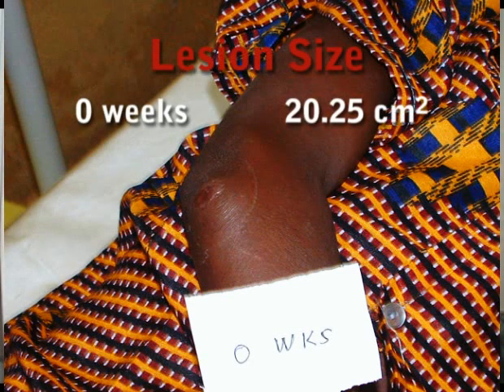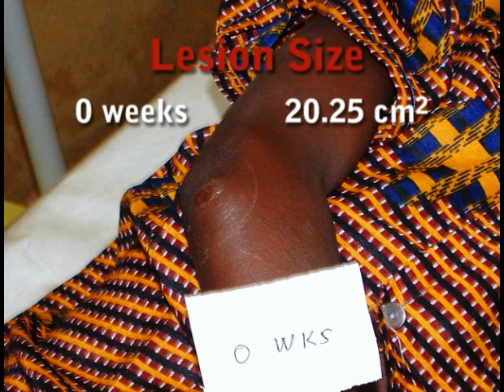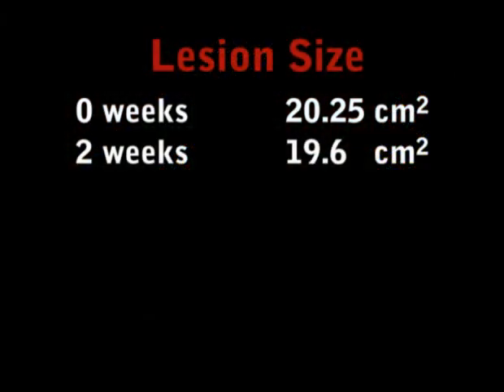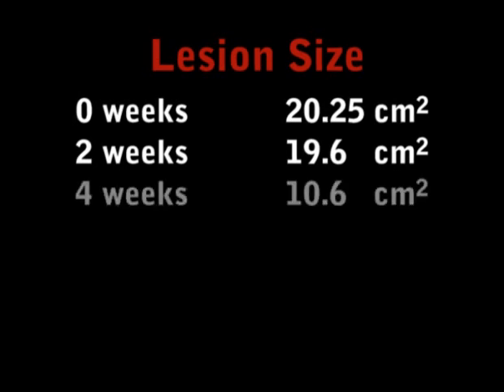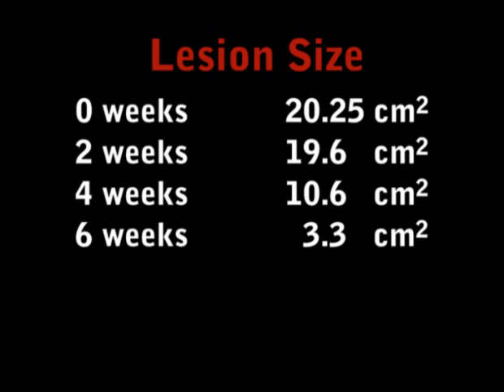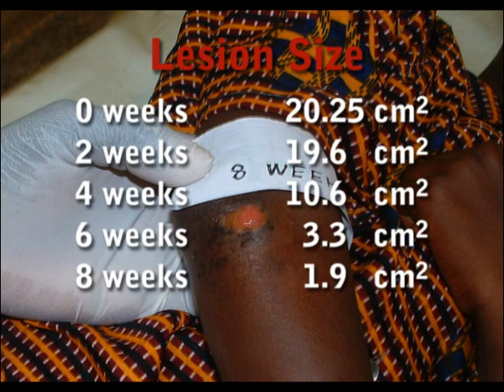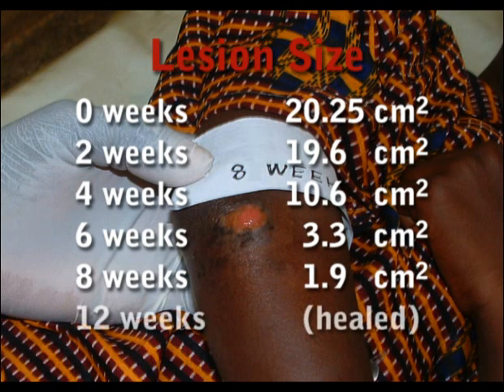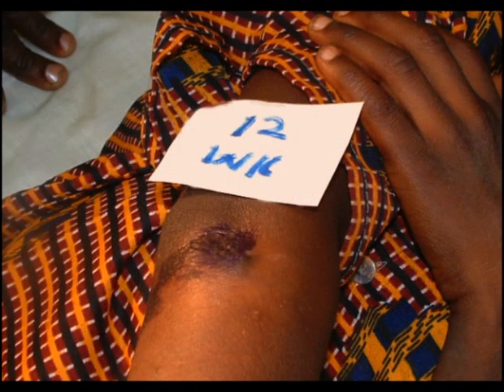Buruli Ulcer Disease: Buruli Nodule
Buruli ulcer is a chronic, progressive skin disease caused by infection with Mycobacterium ulcerans. It is currently considered to be one of the neglected tropical diseases; less common than tuberculosis but more common than leprosy. The initial lesion is a painless subcutaneous nodule, usually less than 5 cm diameter and adherent to skin. The nodule typically breaks down centrally after days to weeks forming an ulcer with undermined edges. Thus, the external appearance of the ulcer underestimates the true size of the affected area. The patient remains well and there is no pain unless secondary bacterial infection occurs. Other forms of M. ulcerans disease include a firm plaque lesions that behaves in the same way as the nodule or an oedematous lesion that is more aggressive and extends rapidly resulting in a very large ulcer.

Any age group can be affected by Buruli ulcer diseases, but the incidence peaks at 5 to 15 years. Ulcers are most frequently on the limbs but can be on the trunk or head, sometimes with catastrophic consequences such as loss of sight or loss of breast or genital tissue. Healing close to a joint can result in contracture, and sometimes there is so much tissue destruction on a limb that amputation is unavoidable. Occasionally osteomyelitis occurs in bone adjacent to a skin lesion but involvement of other organs is rare. Disseminated disease with HIV has been reported.